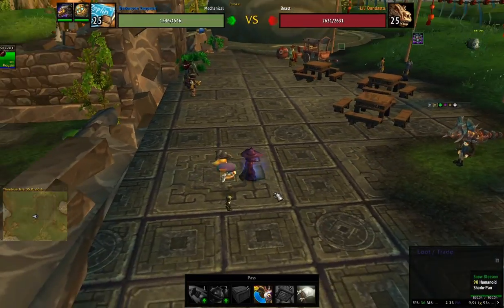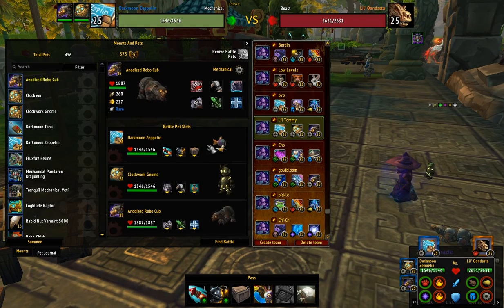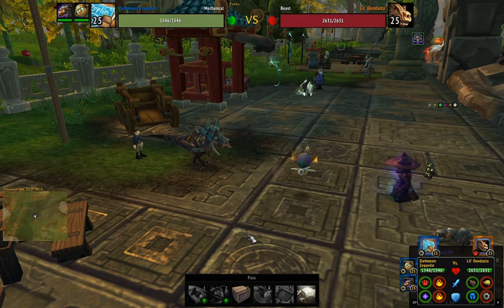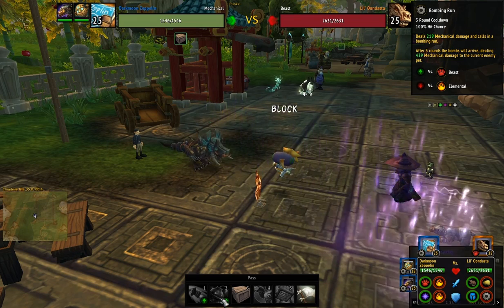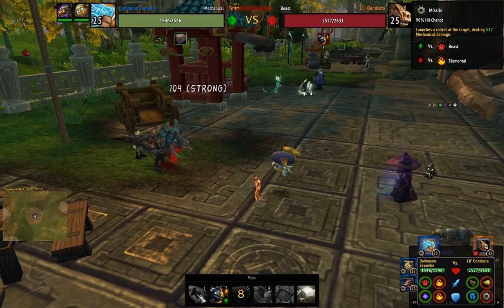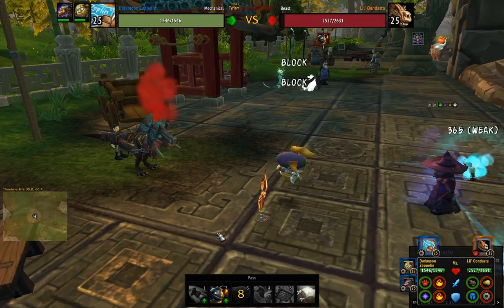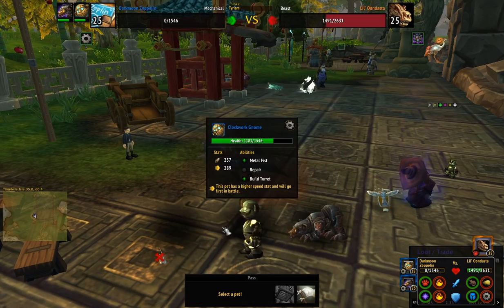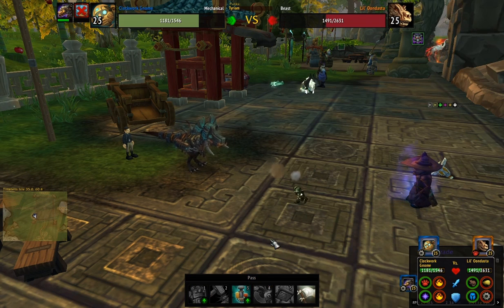Little Tommy Newcomer - Timeless Isle Daily - WoW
Video shows how I beat Little Tommy Newcomer.